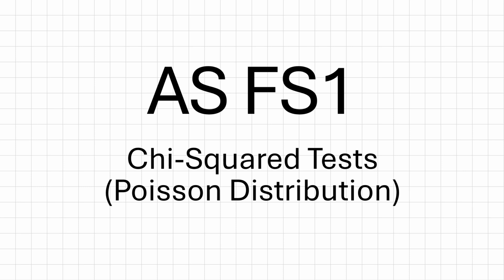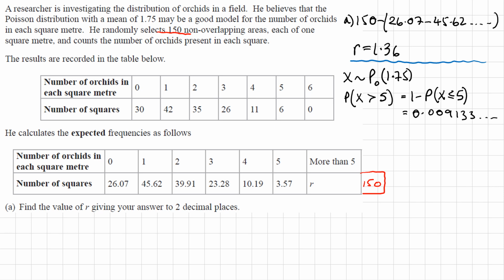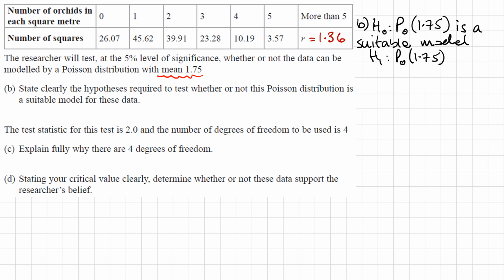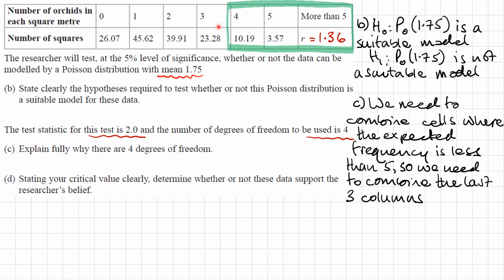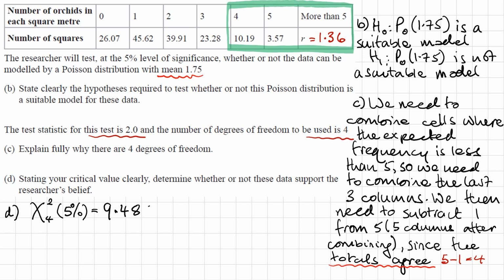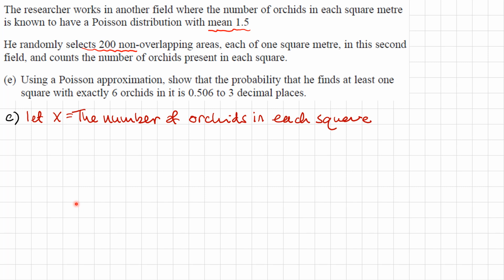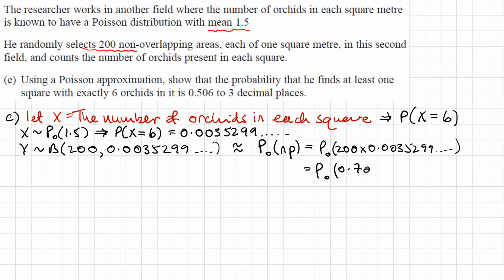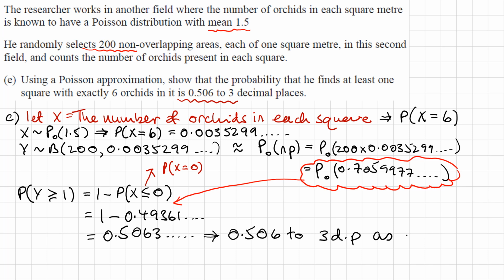AS Further Statistics 1 (FS1) - Chi squared tests Poisson distribution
AS Further Statistics 1 question on Chi-squared tests on the Poisson distribution